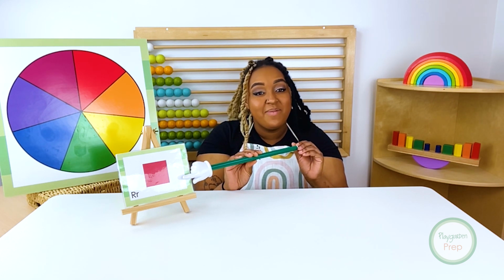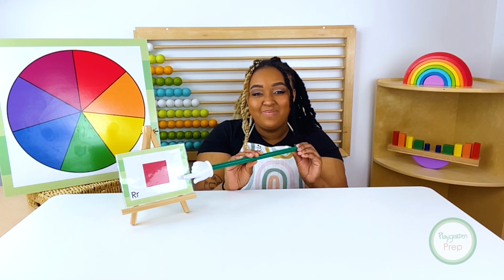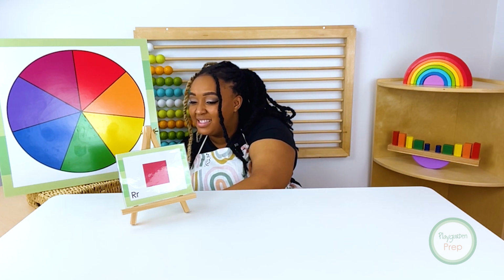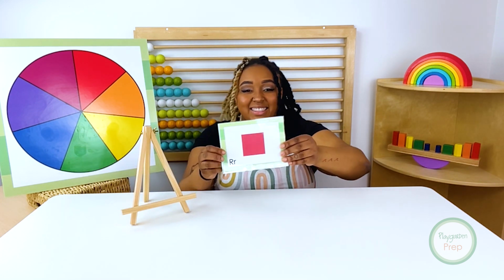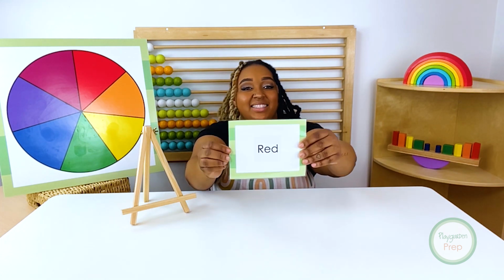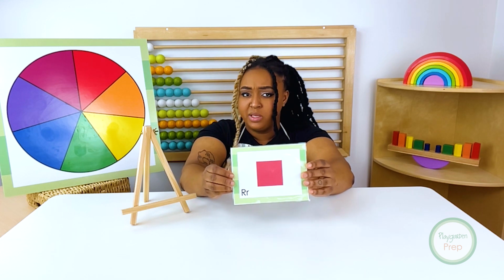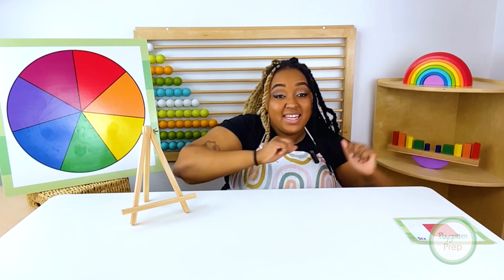Introduction to Spanish with Miss Canitra | Online Video for Preschoolers | Teach Your Child Spanish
Miss Canitra's Spanish lessons are a classroom favorite at Playgarden Prep, NYC's leading preschool and pre-k—Now available at-home!

To learn more about our Virtual Preschool which includes daily curriculum, zoom playdates, and interactions with real teachers and students please visit us and sign up to start your free trial today!

Be sure to check out our KidsCorner for some more awesome animal facts, toddler recipes, and mystery box fun!

Stay up to date with the latest by following us on social media!

¡Adios Amigos! We'll see you again next time!